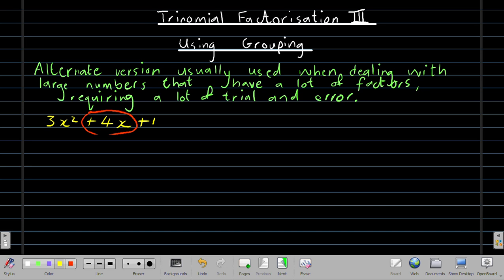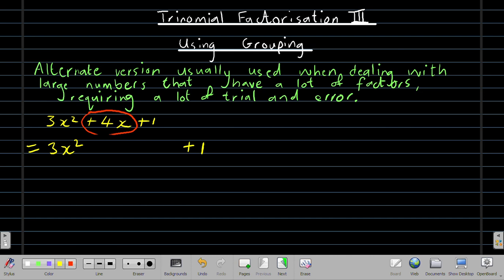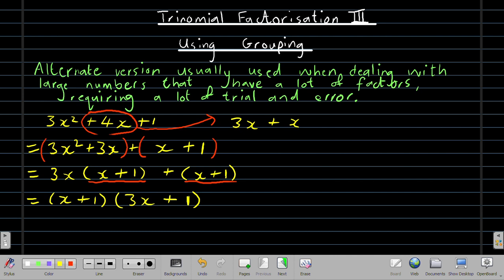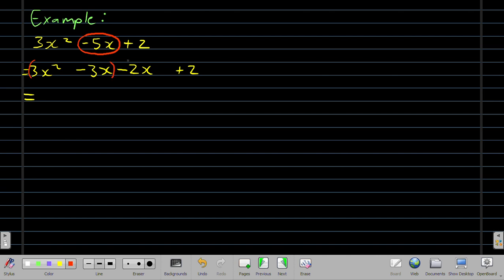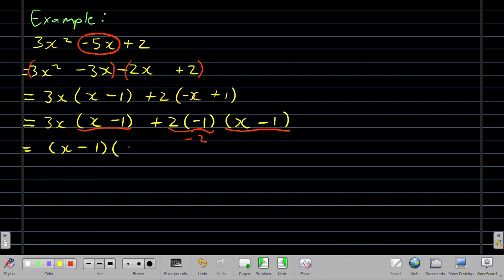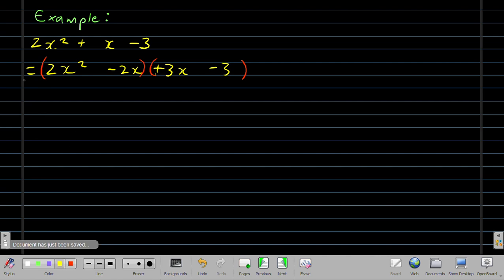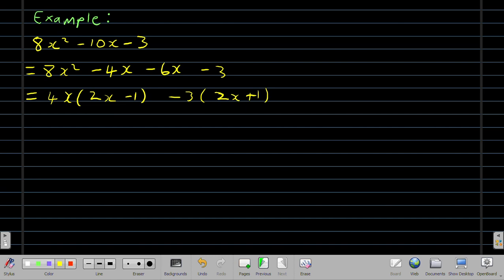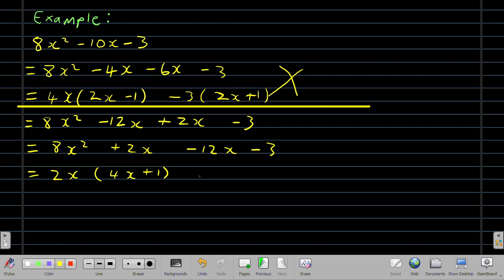Trinomial Factorisation 3, Grouping_ver.4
Trinomial Factorisation using grouping, an alternate method to add to your arsenal.